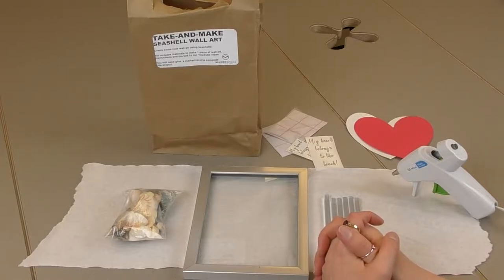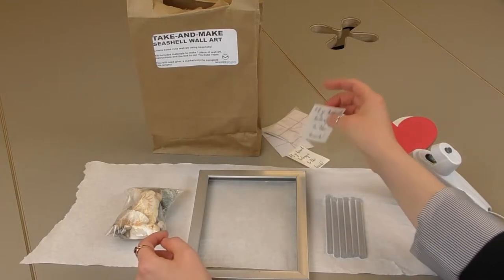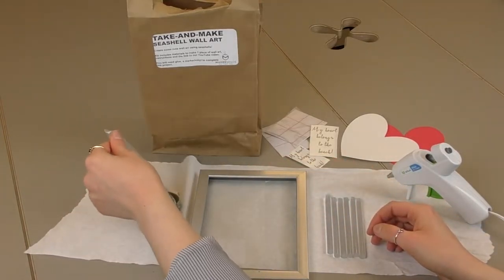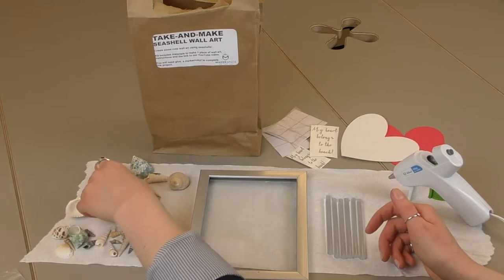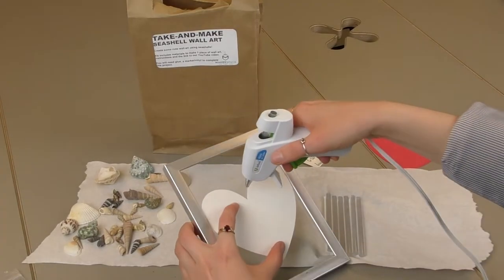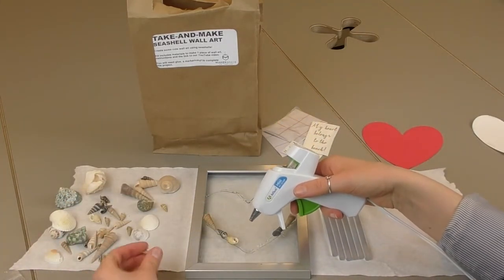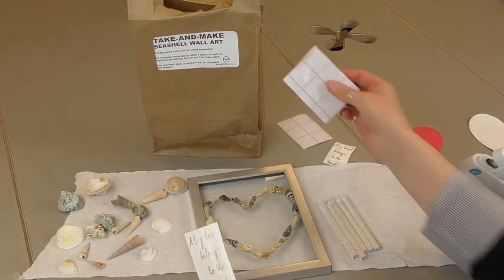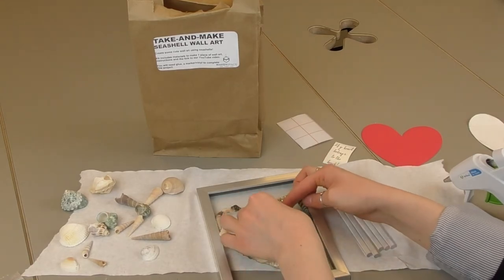Maker Space CrafterNoon Adventures: Seashell Wall Art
Create some cute wall art using seashells!